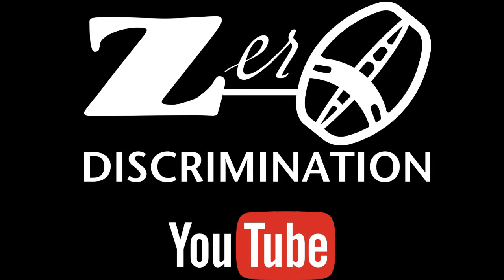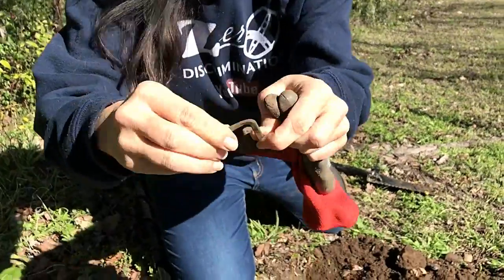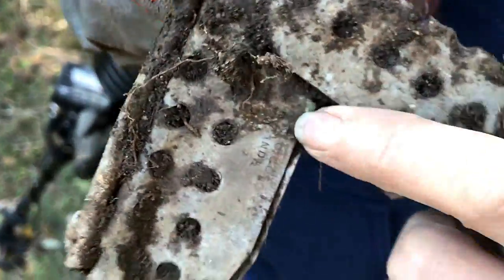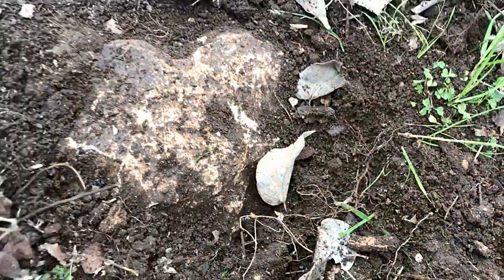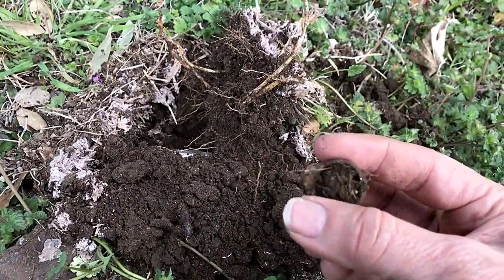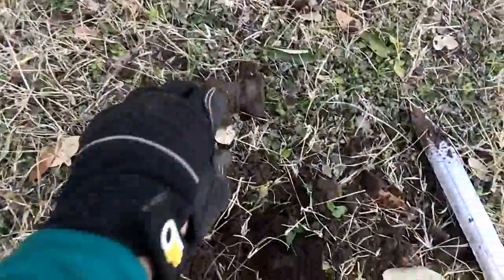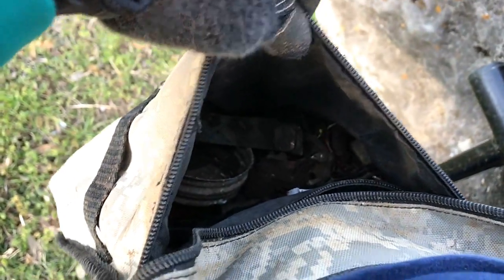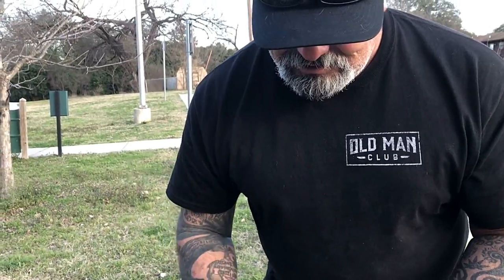Metal Detecting with the AT PRO & My Friend Randy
In this video I'm detecting along the river and in a park where old houses once were. My friend Randy joins me for part of the hunt with his XP Deus & I'm using the Garrett AT Pro sport package with the 5" x 8" coil. ~ Gypsy